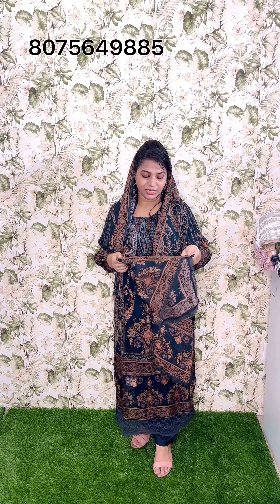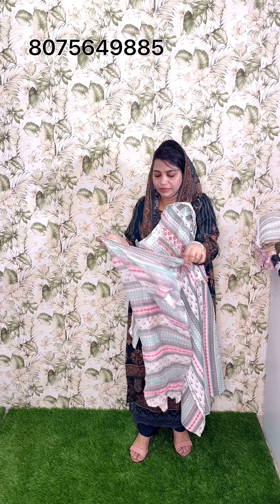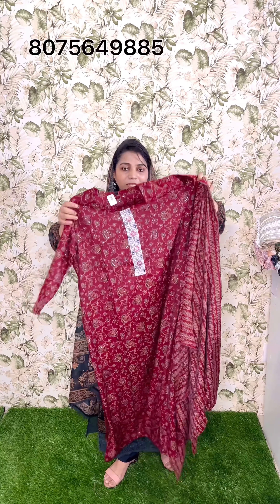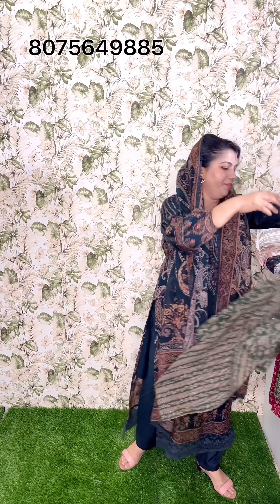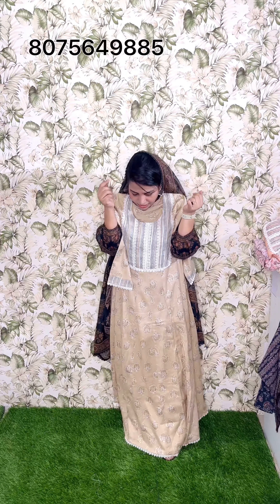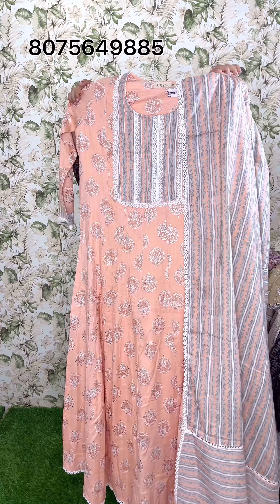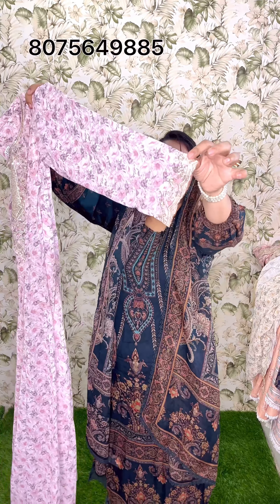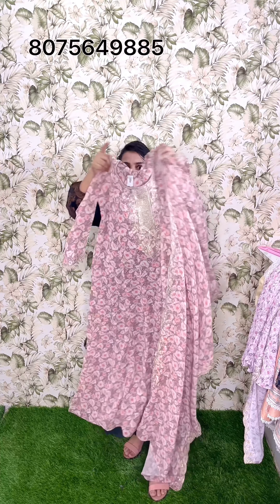അടിപൊളി കളക്ഷൻ വന്നിട്ടുണ്ട്ട്ടോ 👌എല്ലാം super💞lavender design